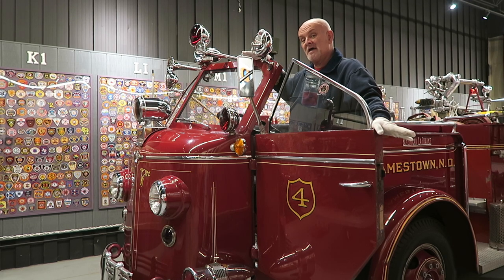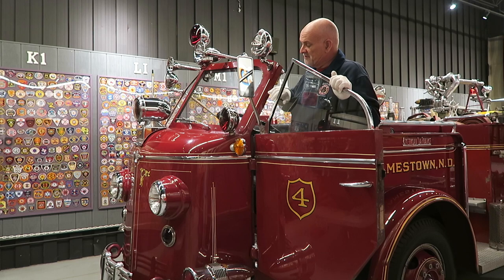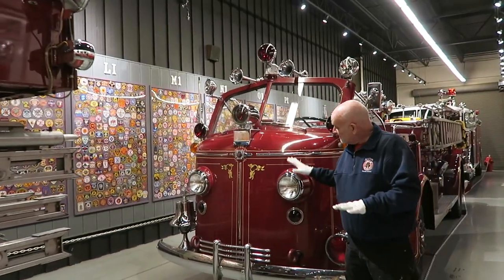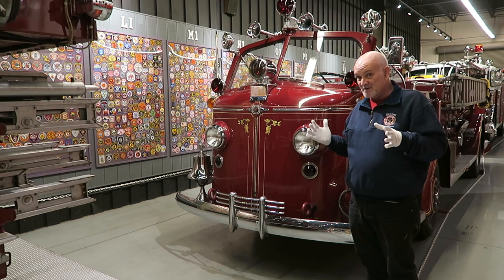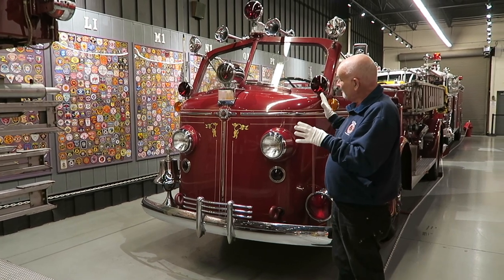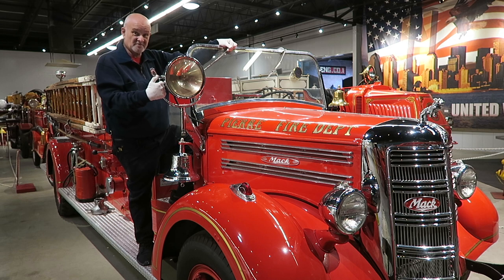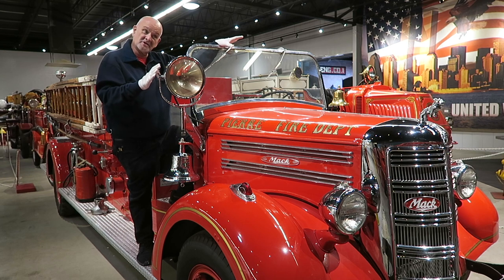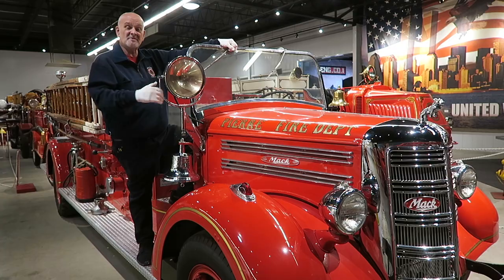20. 1948 Mac Trucks from the Dakotas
Mark shows us two fire trucks from North & South Dakota